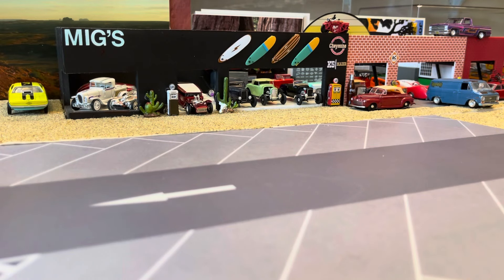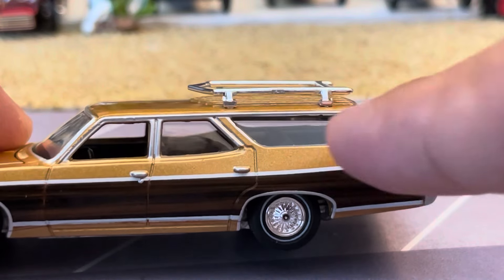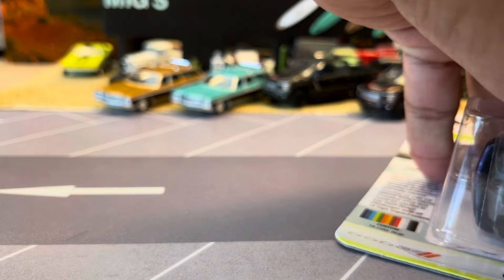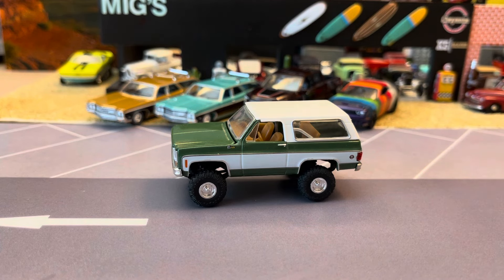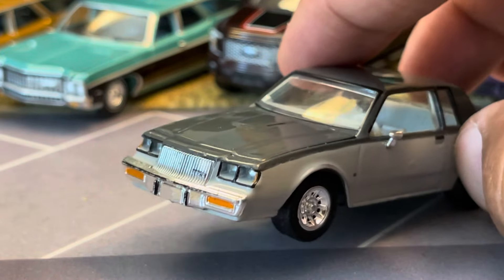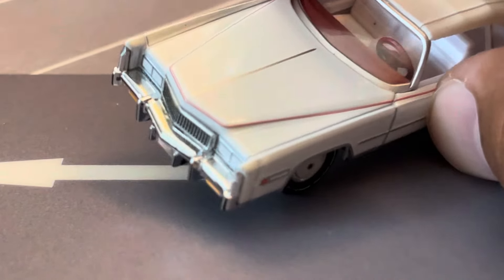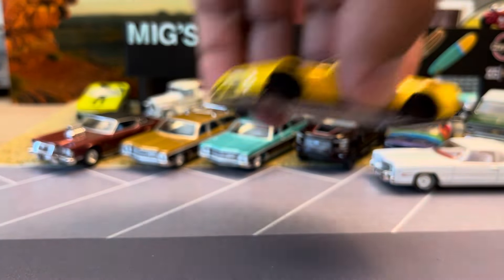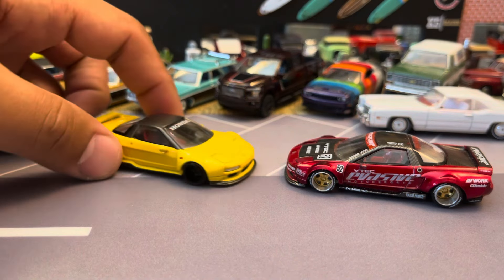First Look 1/64 Kaido House Yellow NSX | Auto World Wagons | M2 Regal Turbo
Awesome new Kaido House Garage NSX custom!  We also take a look at new releases from M2, Auto World.

Diecast reviews and opinion only at Mig's Models!

More content on Migs Models Instagram @migs_models

Vehicles looked at:

Mini Gt Kaido House Honda NSX Yellow

M2 Machines Buick Regal Turbo

1974 Chevrolet Blazer M2 Machines R87 1 of 9000

1970 Chevrolet Kingswood Estate Turqoiuse and Gold Versions Auto World 2023 Release 4 A and B

1976 Cadillac Eldorado Convertible Bicentennial Edition Greenlight Anniversary Series

1973 Ford Thunderbird Custom The Crow Movie Car Greenlight Hollywood Series 41

2023 Dodge Challenger Hellcat Redeye Paint Swatch

2020 FORD F-150 Lariat Magna Red Auto World